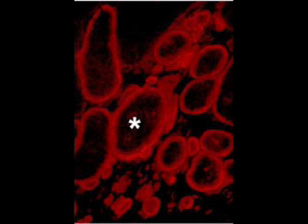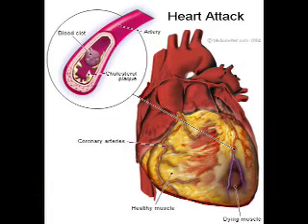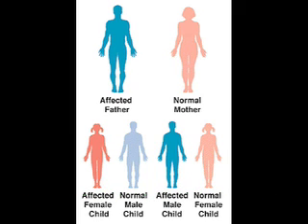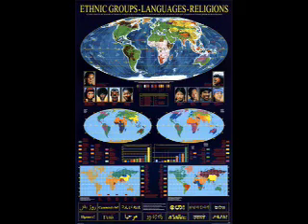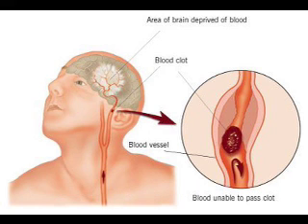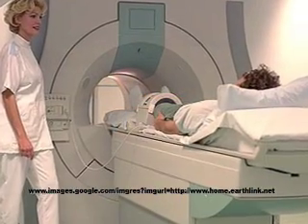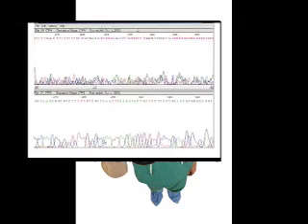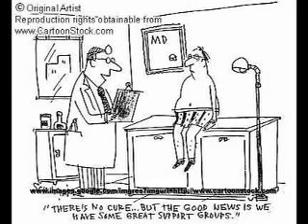CADASIL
Created by Mike, Ian and Hilary, students at the University of Missouri - Columbia for Genetic Diseases, Bio 2002, WS07